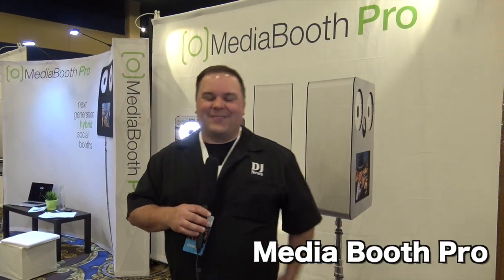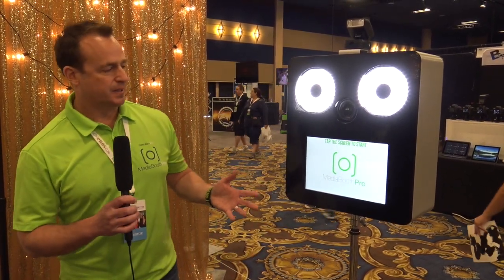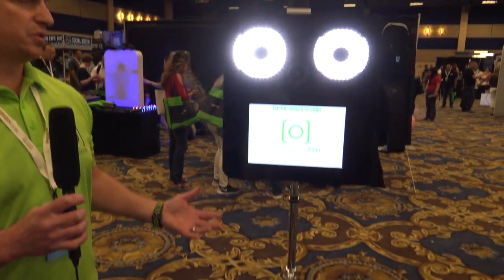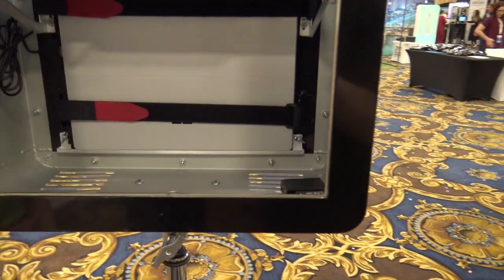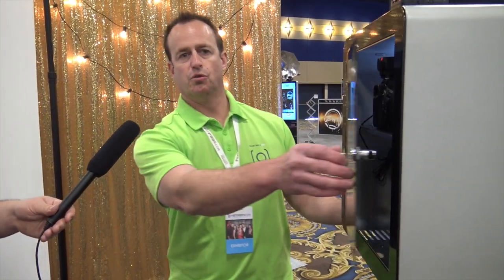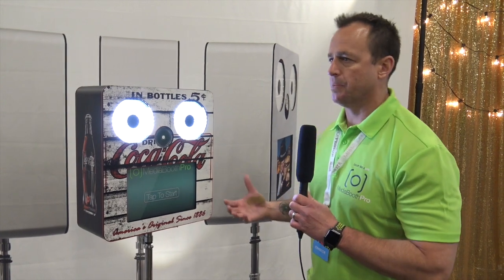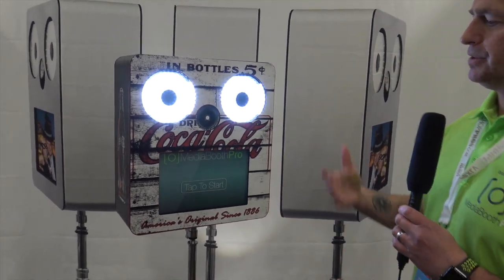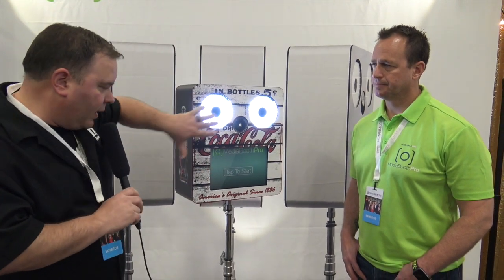Media Booth Pro Cordless Photo Booth Solution | Photo Booth Expo 2017 | Disc Jockey News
HYBRID. DESIGN-CENTRIC. VERSATILE.
A TRULY REVOLUTIONARY WAY TO ENVISION ONSITE IMAGING, VIDEO CAPTURE, SHARING AND PRINTING.

MEET MEDIABOOTH PRO.
The most productive add-on product available to cine-photographers
MADE WITH METAL
We wanted to build the better stronger booth, so we built it with metal. Every part of the booth is built to last. No plastic pieces holding anything together. Everything on the inside is fastened with nuts and bolts.

WELDED BY HAND
When it came time for construction we wanted a handcrafted product made in the US. Every booth is hand welded to ensure the highest quality and durability.